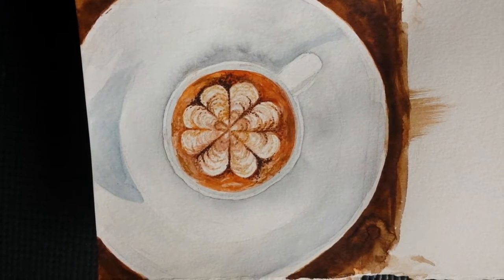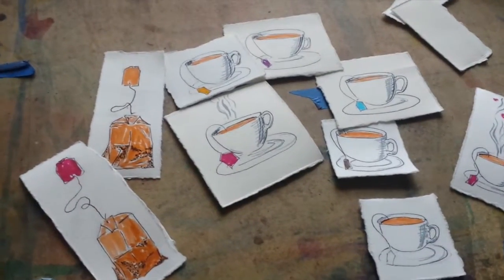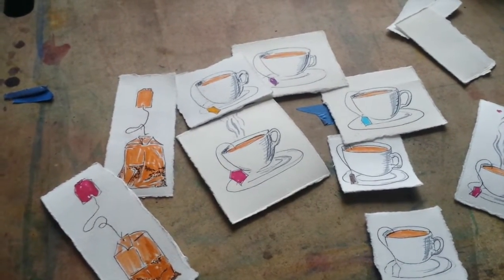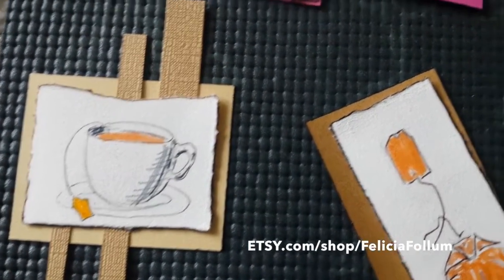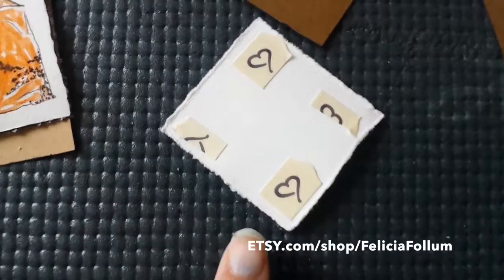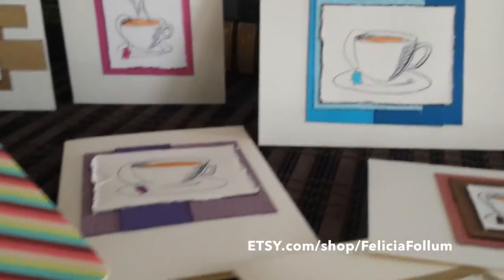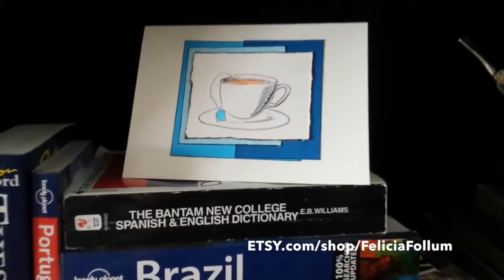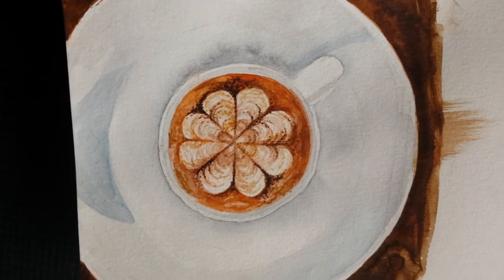How to: Tea Time Friendship and Valentines Day Cards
You guys asked to see how I turn my mini paintings and drawings into cards so here you go.

These Friendship (or even Valentines Day) cards are perfect for any of our tea loving friends. You can find them on ETSY or if you are a fellow artsy type, try your luck at making them yourself.

Here is a video of how I have made them. I began with little tea cup images that I drew out using brush markers. You could also use watercolor and get some lovely images. The video starts with how I jazz up the simple drawings a bit.

Please do let me know if you are inspired by these cards and I would love to see anything you make in response.

Richland, WA
99352